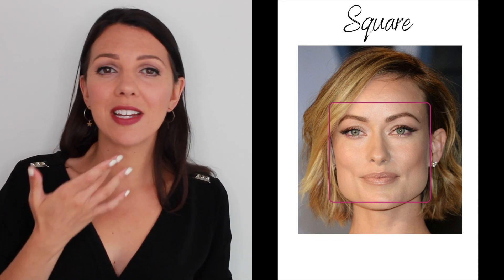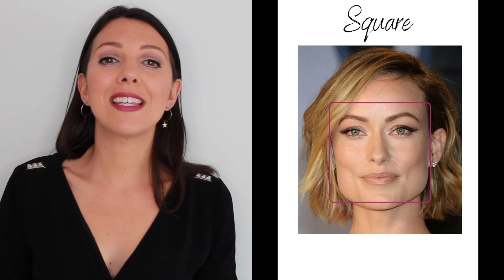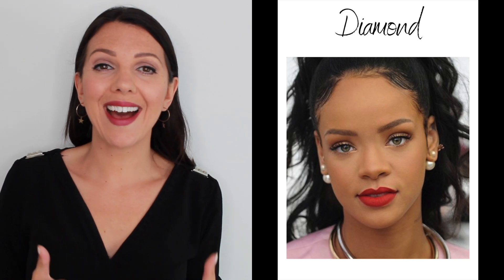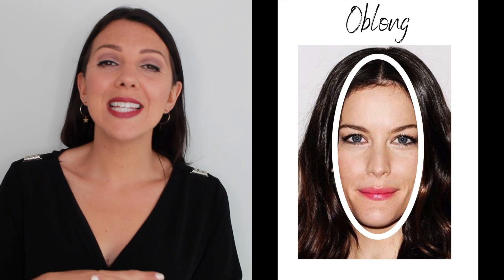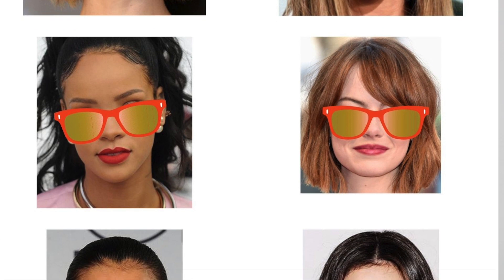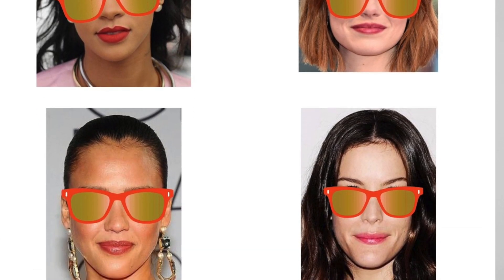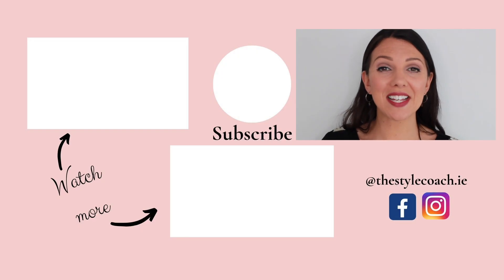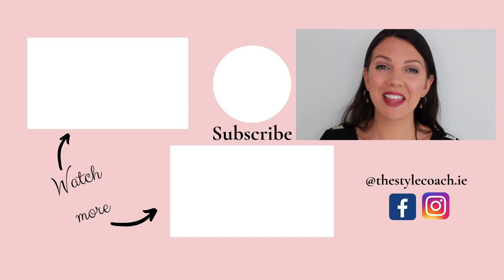HOW TO CHOOSE THE BEST EYEWEAR FOR YOU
Confused by the shape of glasses, the shape of your face, style, colour and how to put them all together?

I chat about how to choose the best eyewear for you.

Sarah

Photos: Pinterest